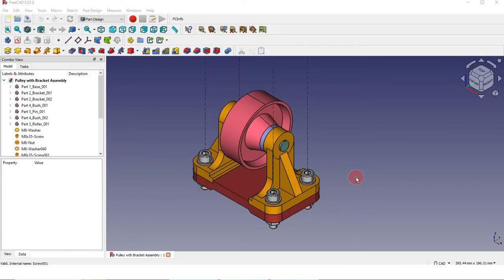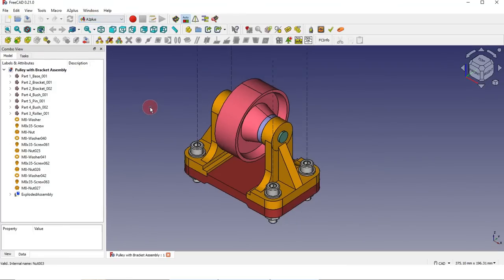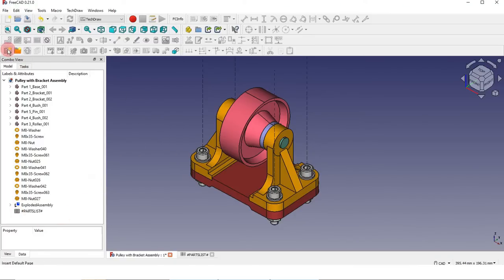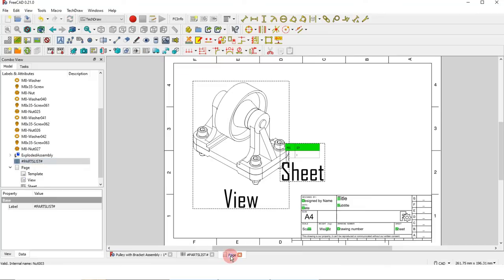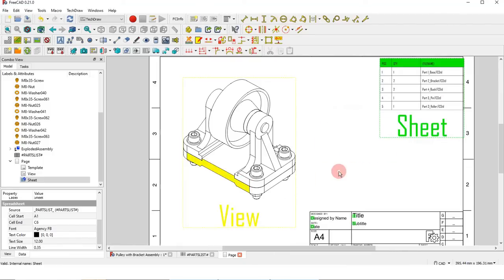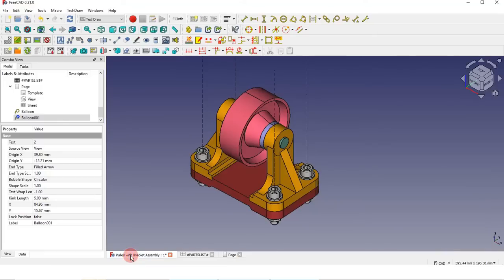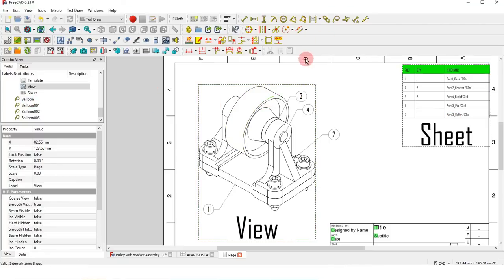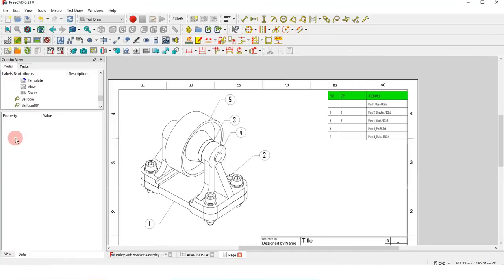Part List and Balloon No in FreeCAD Assembly Drawing | Mechnexus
In this video I have explained How to Insert Part List and Balloon No  in FreeCAD Assembly.

▶️ *Thanks*
Thanks,
*Amar Patel*